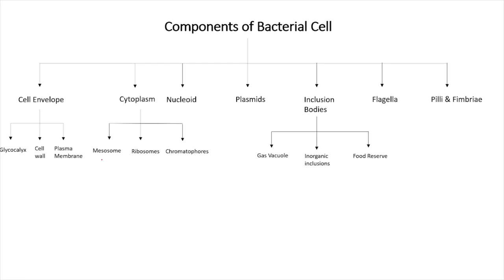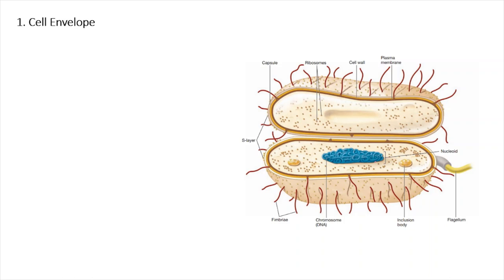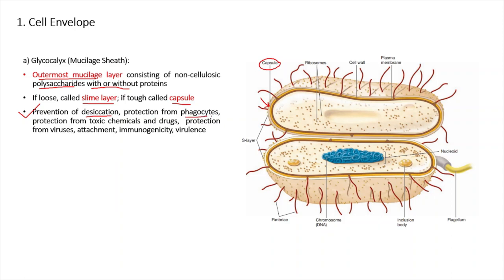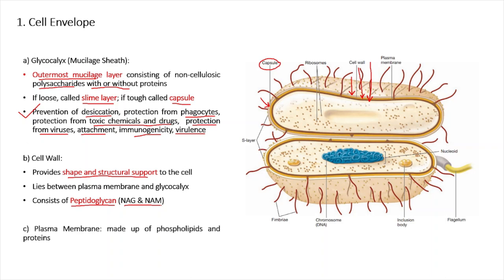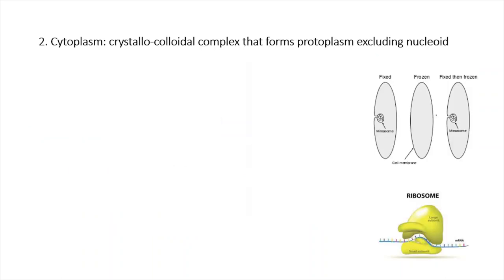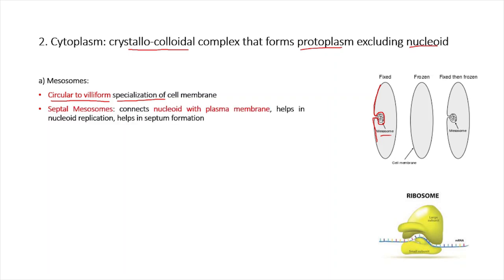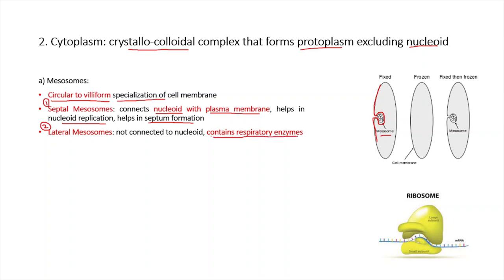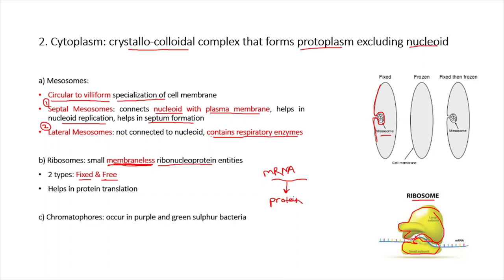Kingdom Monera Lecture 2 || CBSE Class 11 || NEET || AIIMS Aspirants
This video covers the basics of Kingdom Monera Lecture 1. This topic is important for all national level competitive exams like NEET (UG), AIIMS, JIPMER etc.

References: 1) Trueman's Essential Biology Vol. 1
Images: Internet